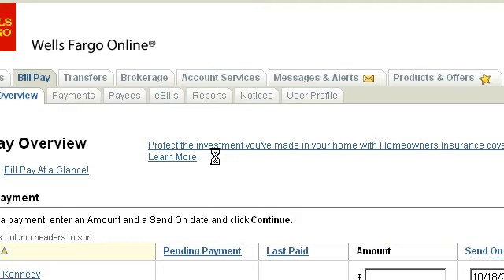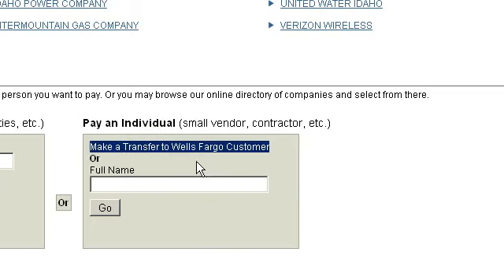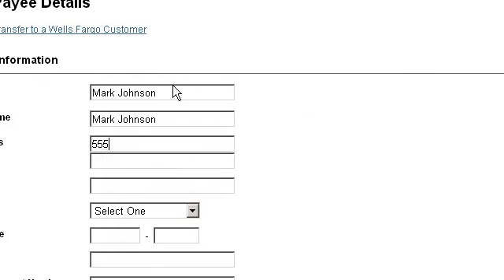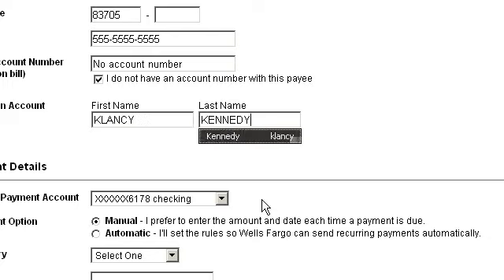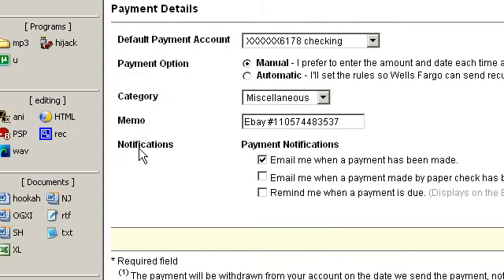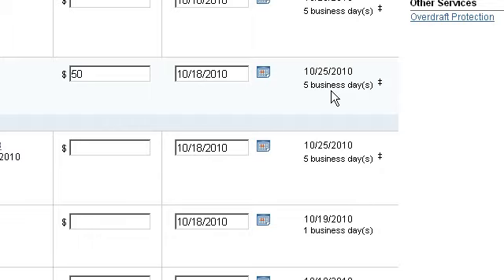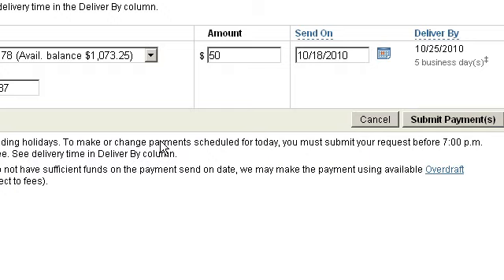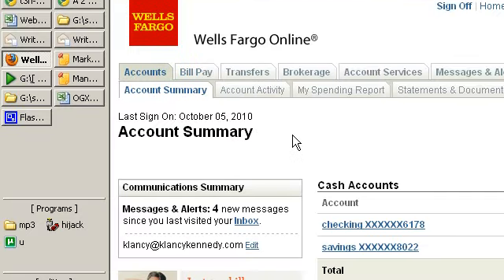Online Banking - Billpay with WellsFargo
Check out what 'billpay' options are provided to you for online banking by your bank. This video demonstrates how to pay anyone by having Wells Fargo send them a check in the mail.

Expat? Have someone write a check to you, and have "FOR deposit only account # [account number]" added in the 'note' area. Now, any friend or relative can drop that off on you and the bank will deposit it to your account. Nifty!